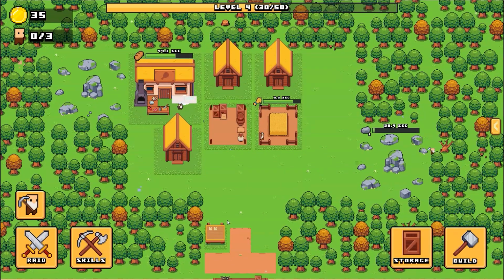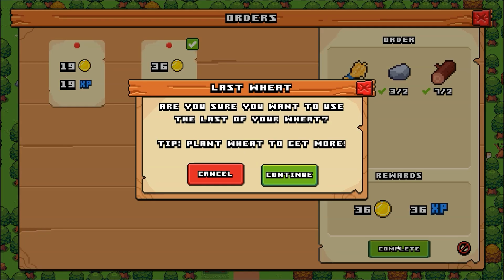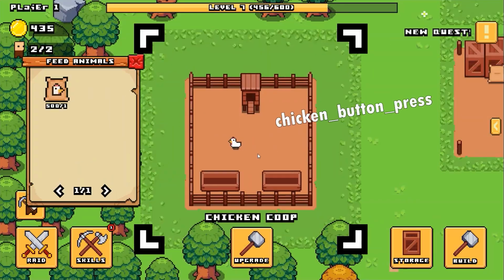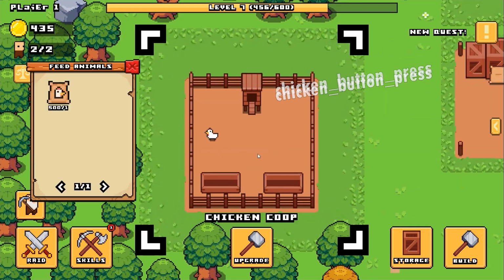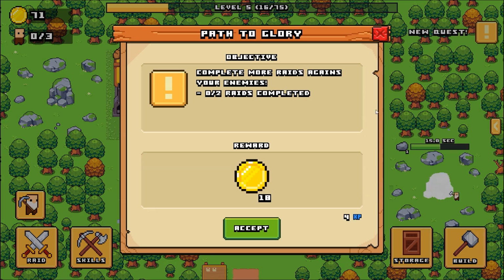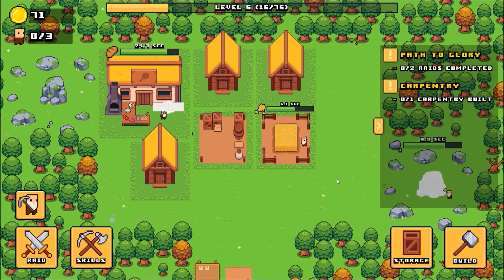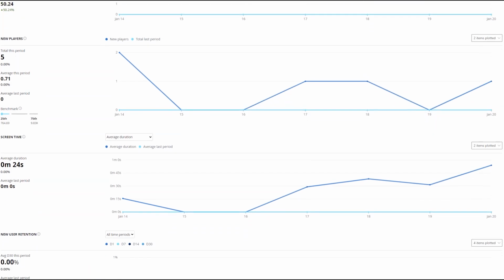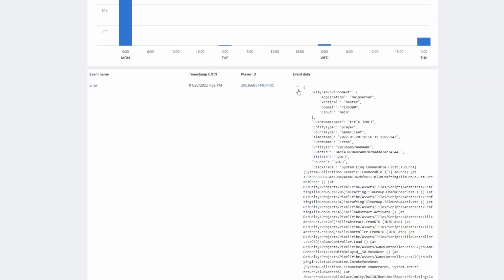Stepping up my STALKING skills | Devlog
Game development update for the game PixelTribe that im currently working on. In this devlog series I discuss the progress of the game and different challenges ive met during development.

In this dev log I finally unlock a new kind of testing that turns out to cause more problems than i thought.

PixelTribe is a game ive been working on for a year now where you can build, upgrade and manage your own clan of vikings. Here you can craft and equip weapons and armor for your vikings, and send them on different raids against other bad-guys.